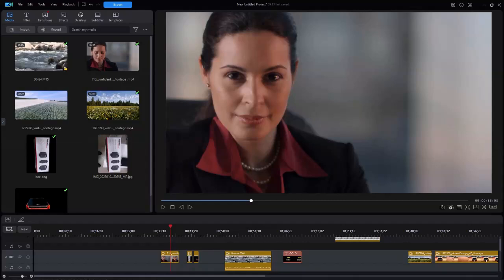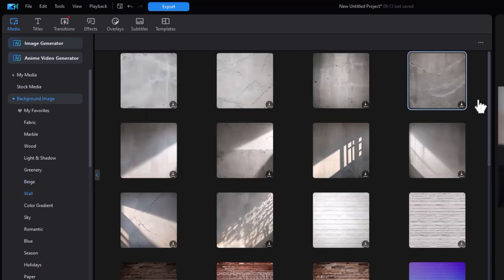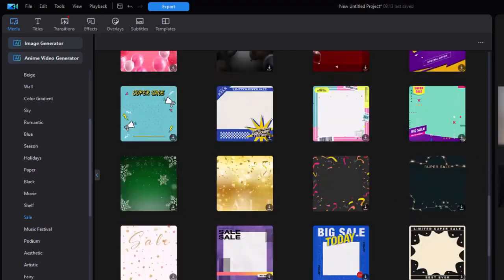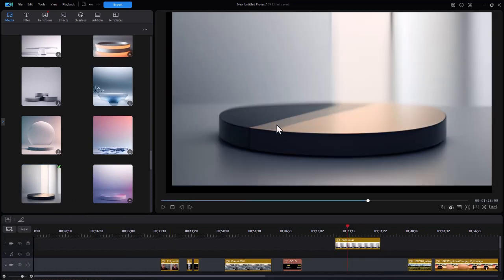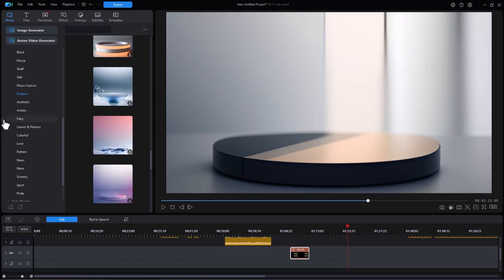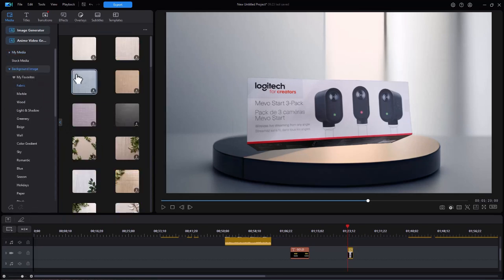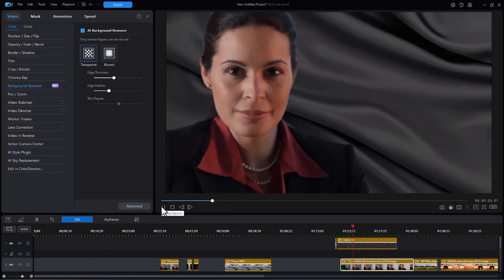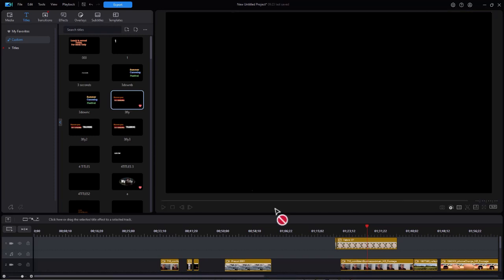Tips on working with background images in PowerDirector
PowerDirector offers hundreds of background images that you can use in various ways in your projects. In this tutorial we show you some of the ways you can utilize these images. PowerDirector 365 offers the largest number of images for PD users.